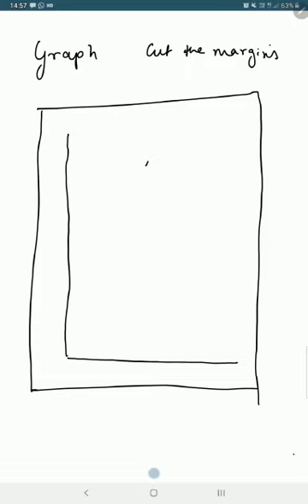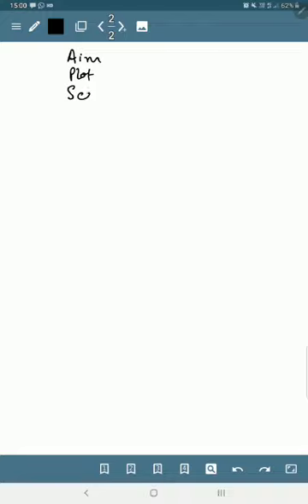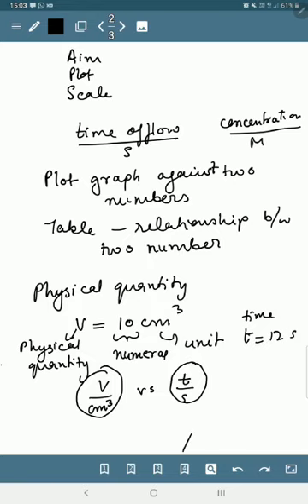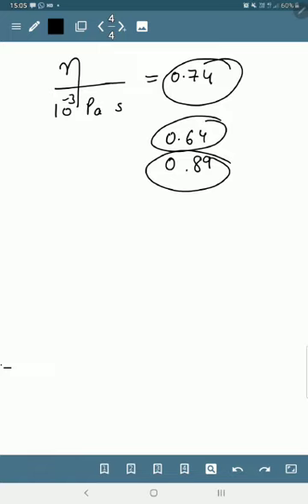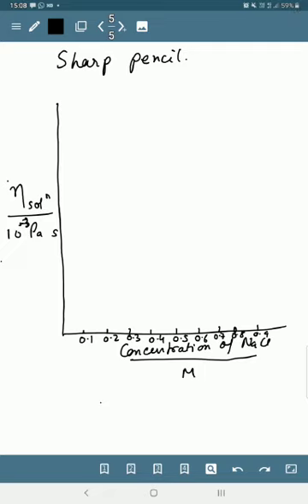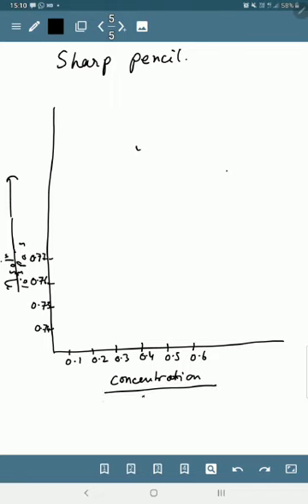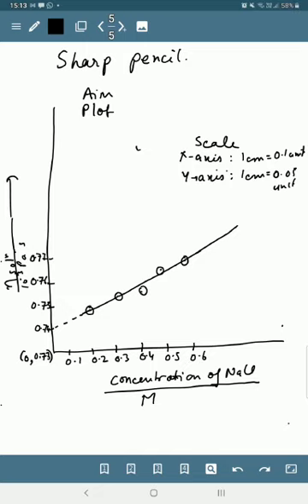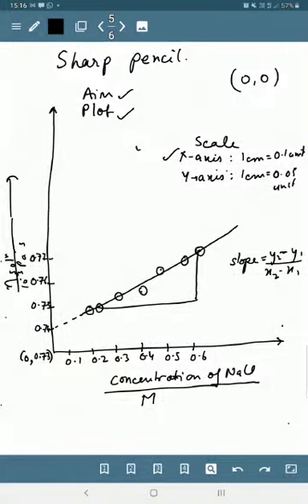Plotting of graphs